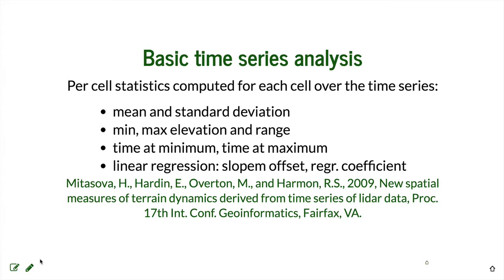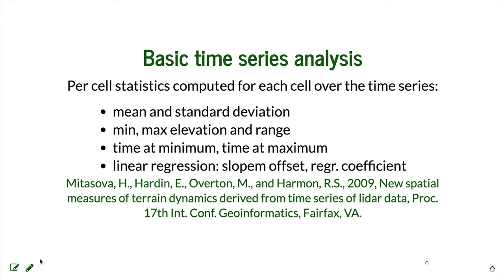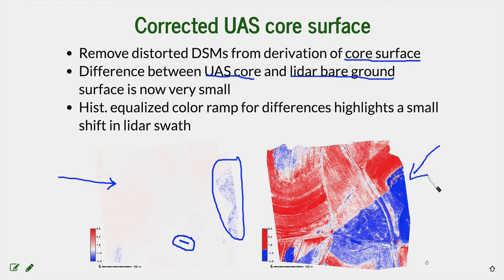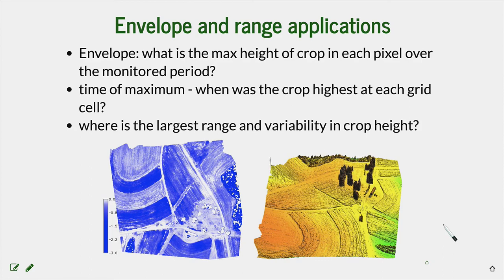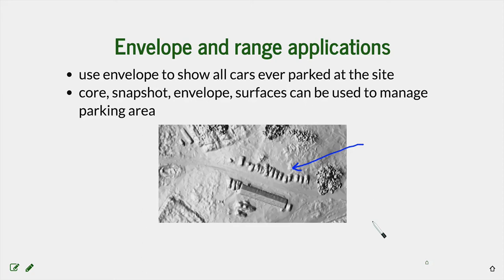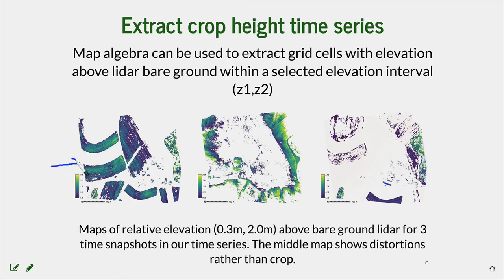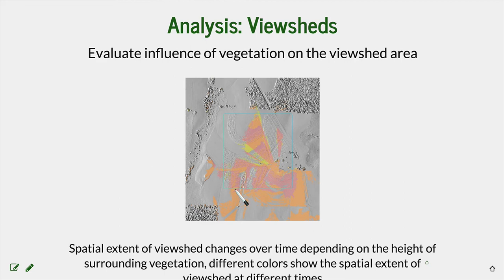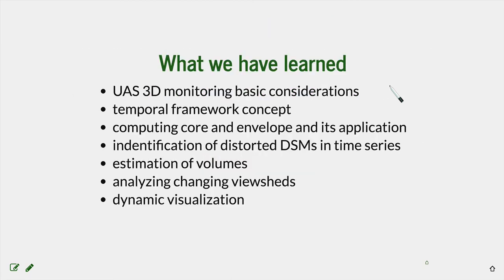Multitemporal data: Analysis (NCSU UAS Mapping for 3D Modeling)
Lecture: Multitemporal data: Analysis

Lecturers: Helena Mitasova, Anna Petrasova, Justyna Jeziorska